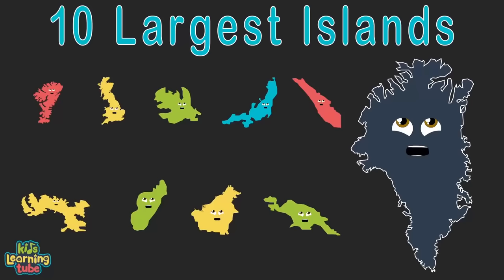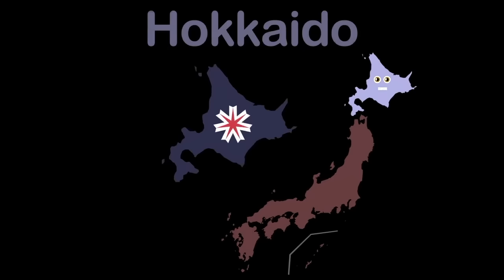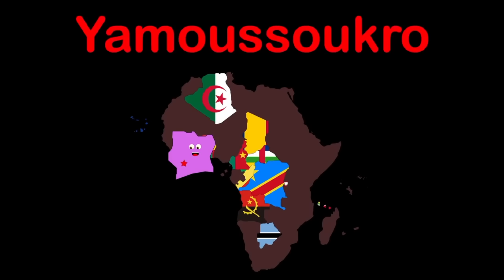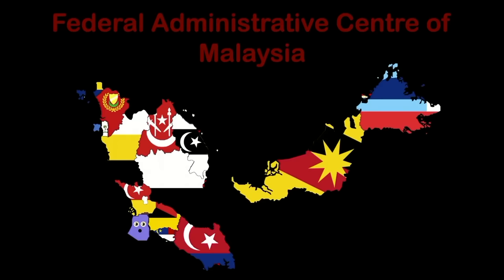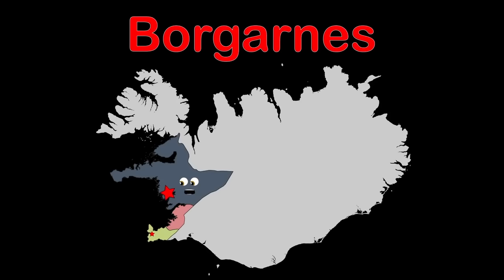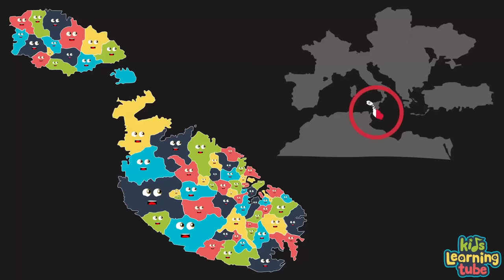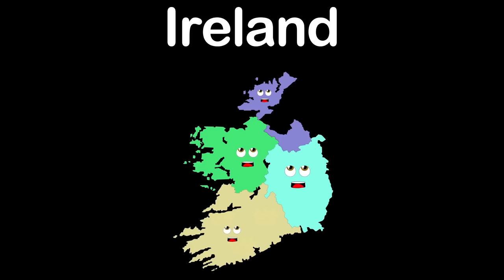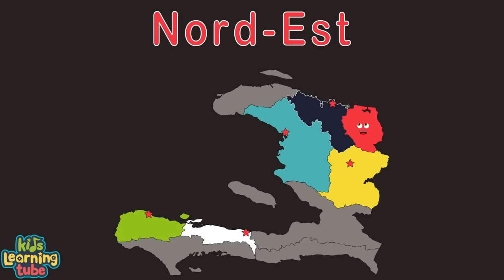Island Countries of the World | Geography Size Comparisons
Learn about the islands countries of the world and some of the world's largest islands in this new country size comparison video compilation from KLT.

KLT educates kids about the solar system and geography through music and animation with a fun and unique approach to learning! Join us for weekly videos about geography, stars, space, planets, shapes, and more educational videos . Our videos make learning about the world so much fun!